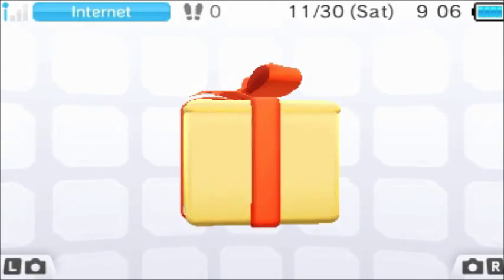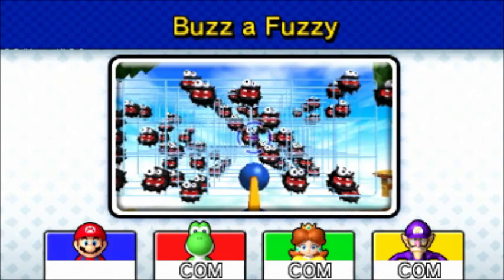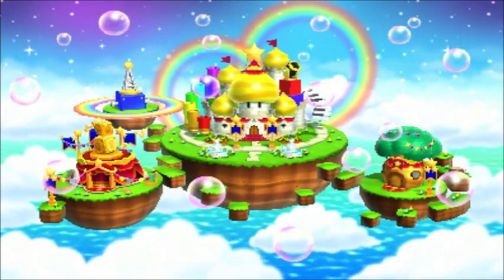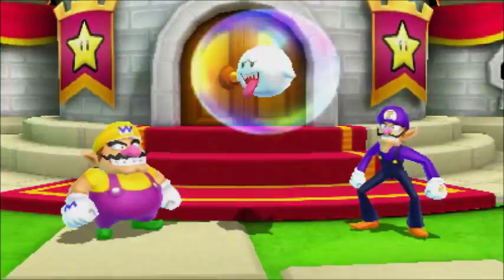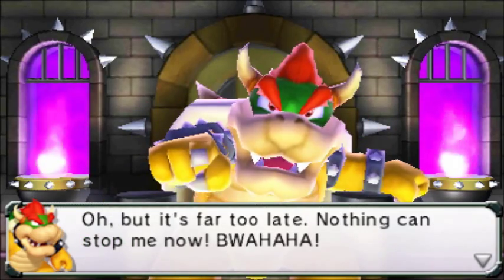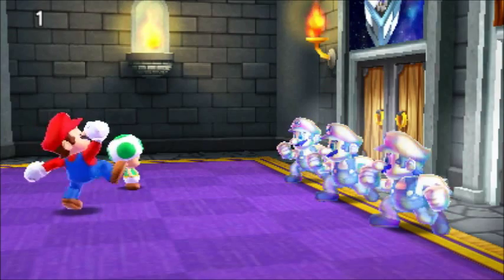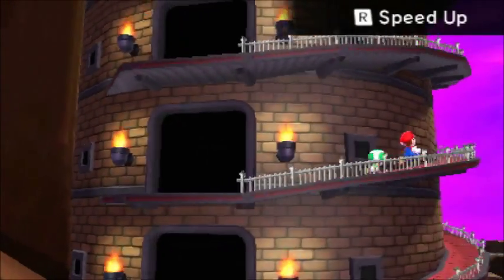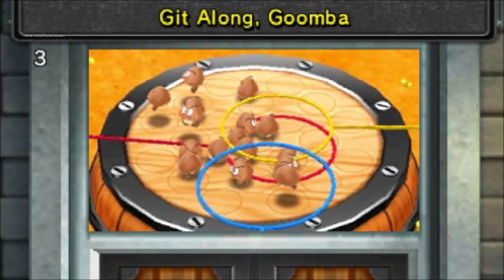StreetPass Princeton Lets Play Mario Party Island Tour Bowsers Tower Part 1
Help us spread our Pokemon Event! Or RSVP by clicking on the link above!

Brief Summary: I play Mario Party Island Tour!
What happens? Watch and find out!